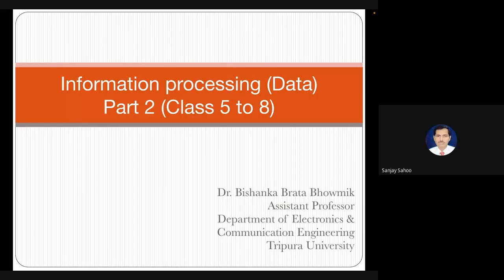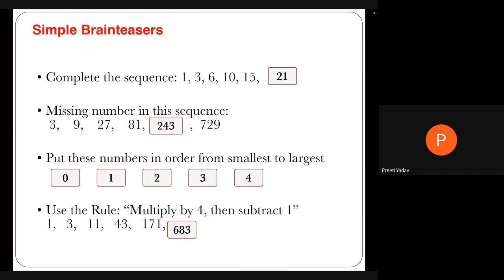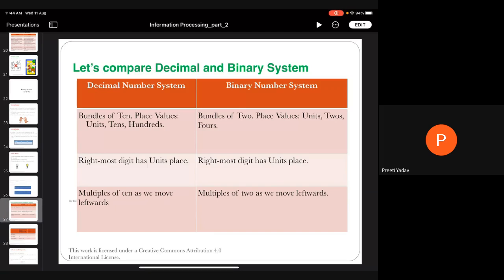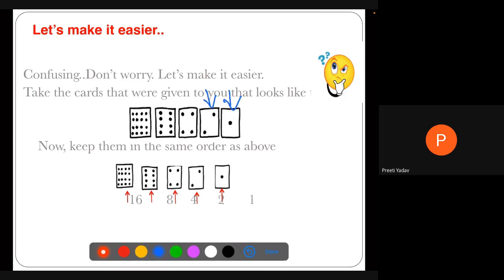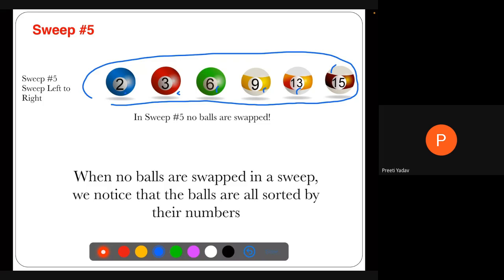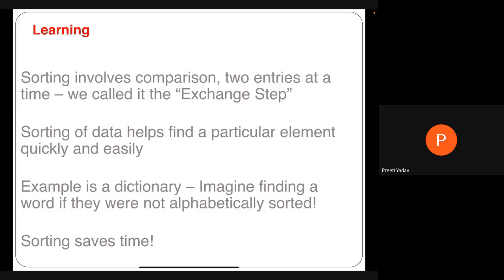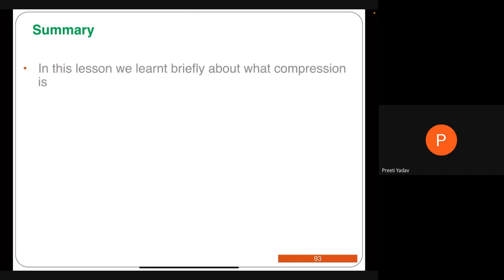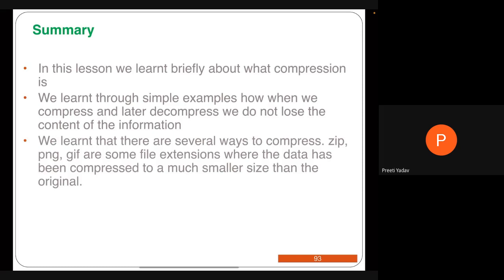Session VII Experimenting with Information Processing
Session VII on Experimenting with Information Processing in 5 days Online Program for Youth on“EMBEDDING COMPUTATIONAL THINKING TO MAKE EDUCATION SYSTEMS RELEVANT FOR THE YOUTH”, For Development of North Eastern Region Youth, Sponsored by, Rajiv Gandhi National Institute of Youth Development (RGNIYD), Sriperumbudur, under Ministry of Youth Affairs & Sports, Govt. of India by Dr. Bishanka Brata Bhowmik, Assistant Professor, Dept of ECE, Tripura University.